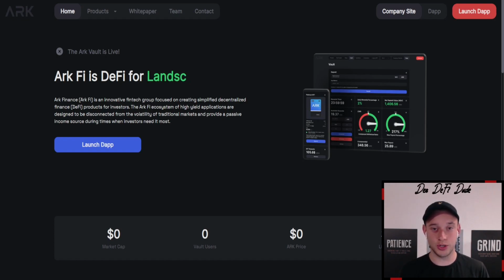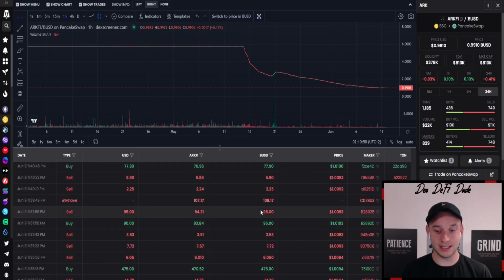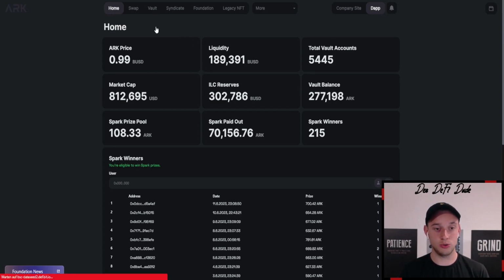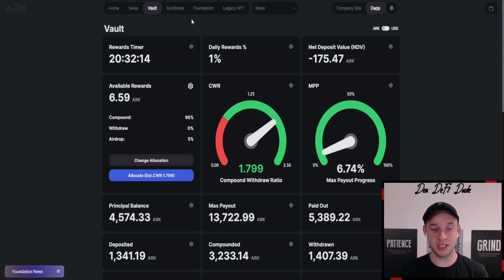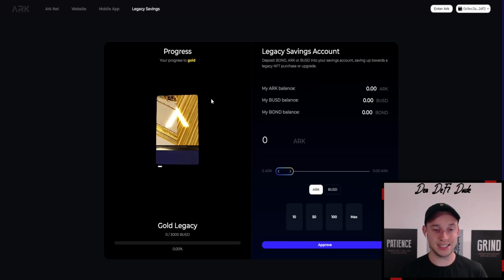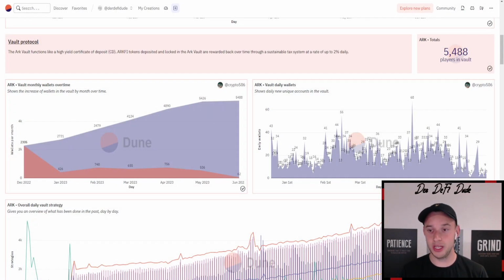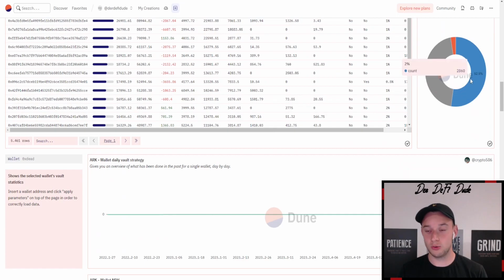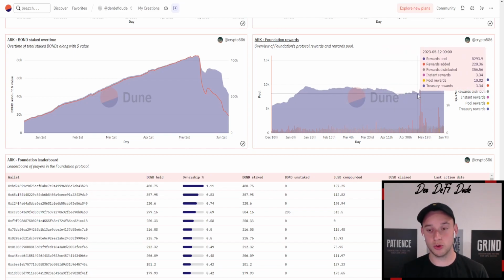ARK FINANCE - NEW FLOOR AT $1, READY FOR UTILITY | CRYPTO DEFI 2023